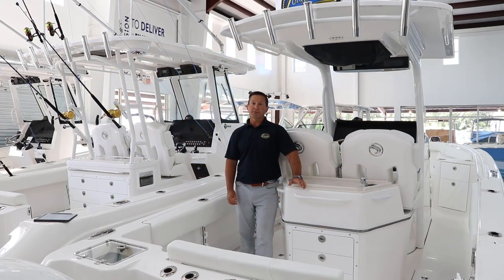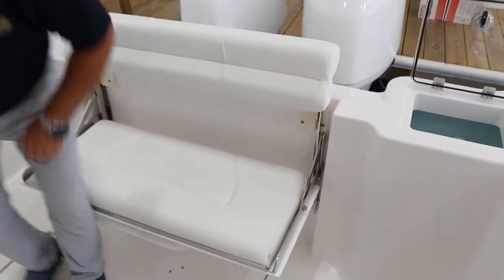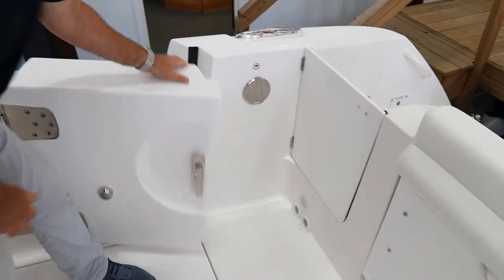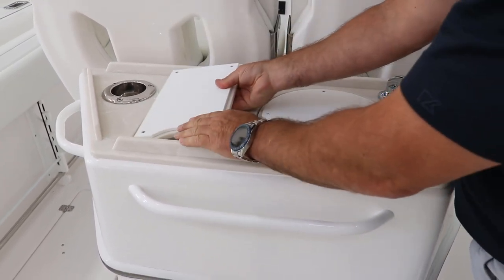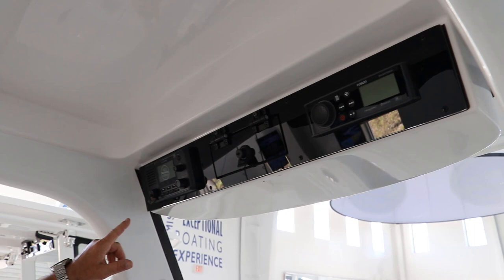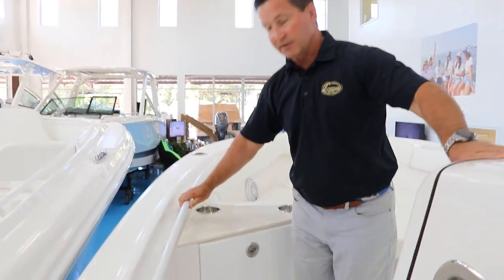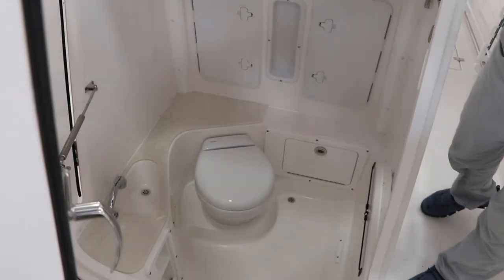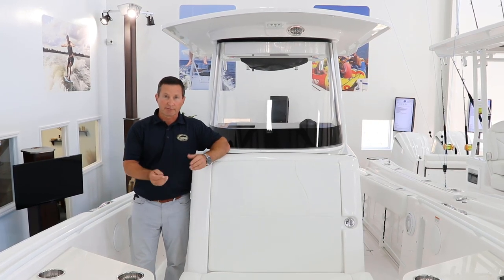2023 EdgeWater 262CC || Longshore Boats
This Center Console was built with the family fisherman in mind. A showstopper in all white, Stephen shows you the features on this model. The stock number is 852A.